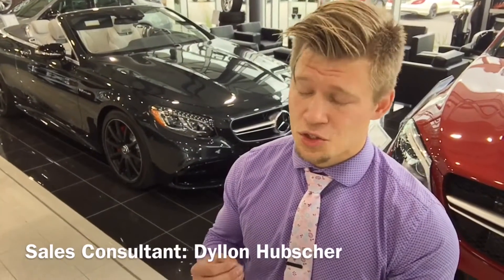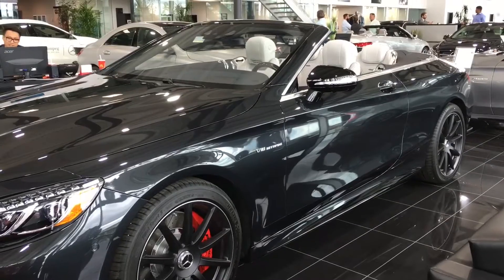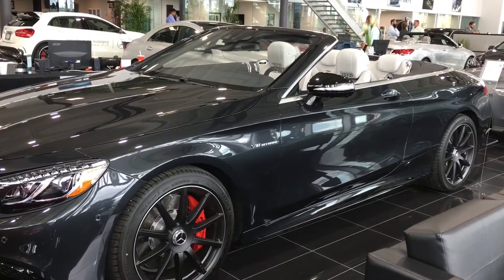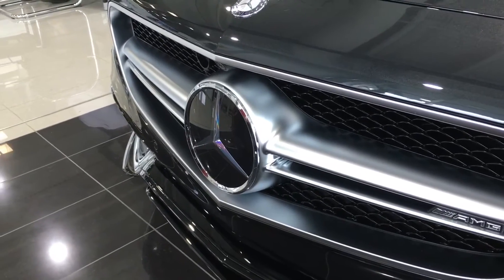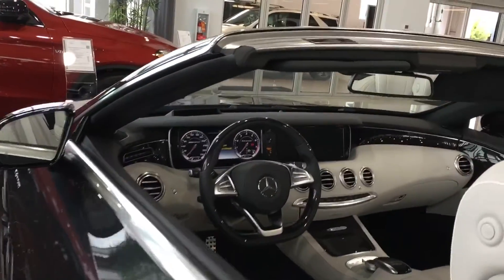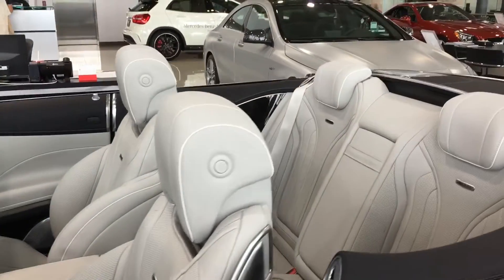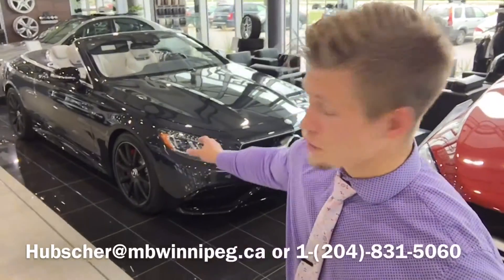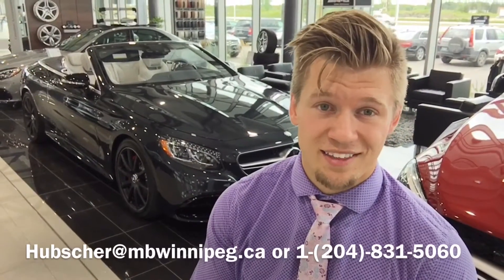2017 S63 AMG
Morris,

I hope you enjoy this personalized video I have put together for you.

I know your going to love everything this has to offer.

Regards,